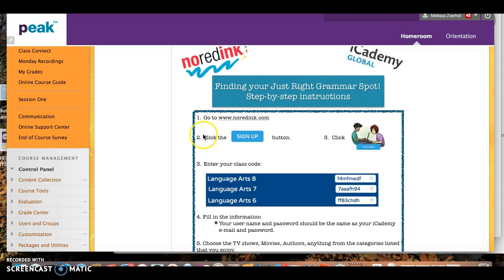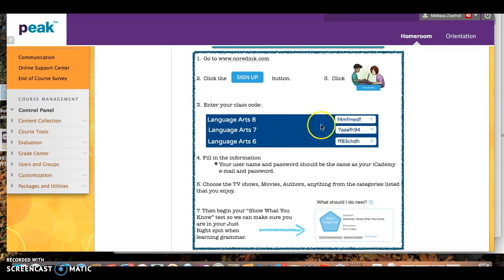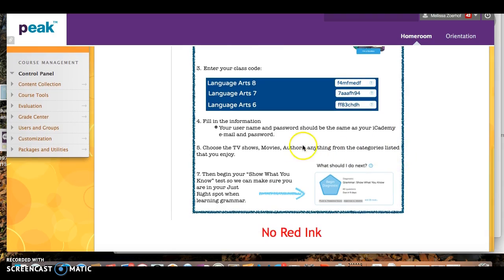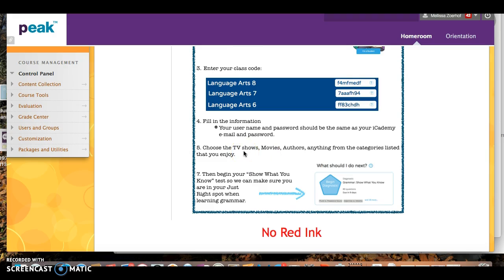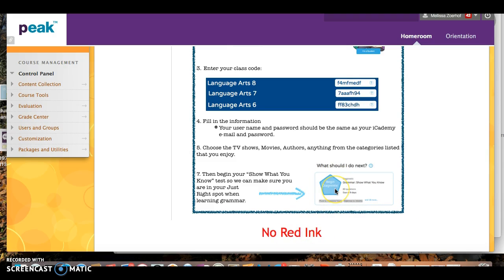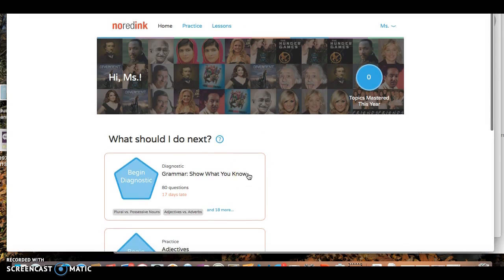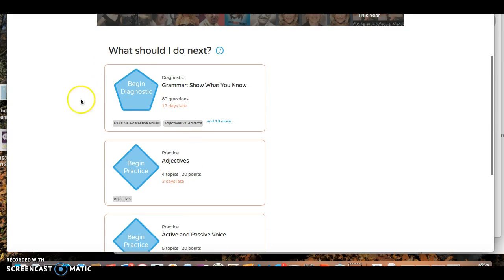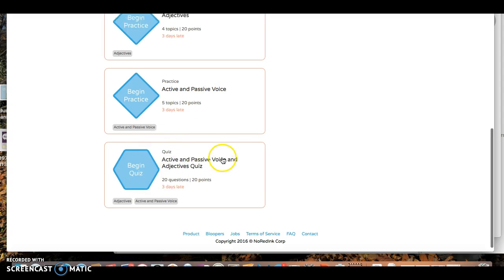How to log in to no red ink